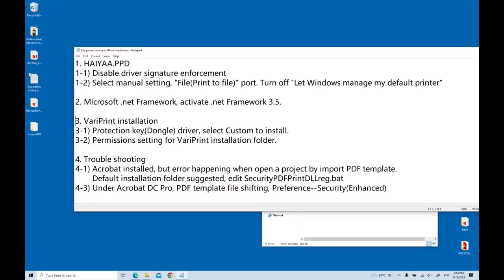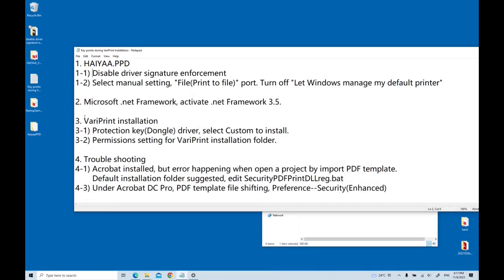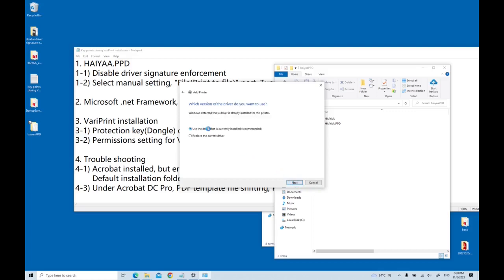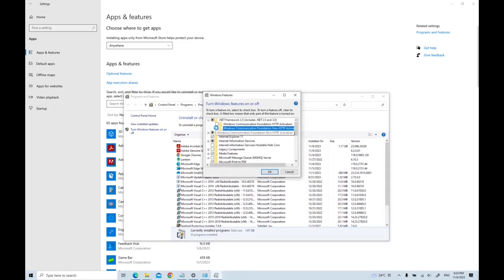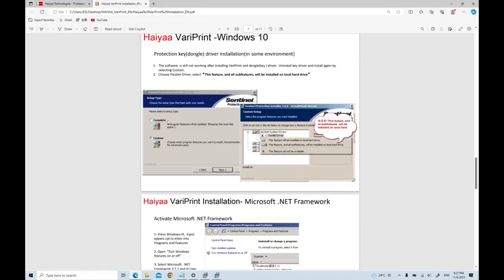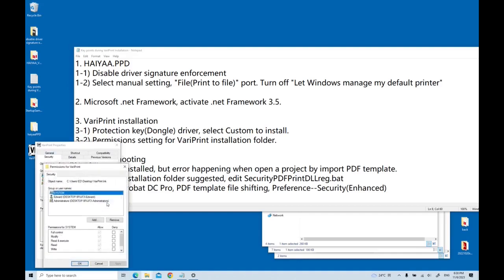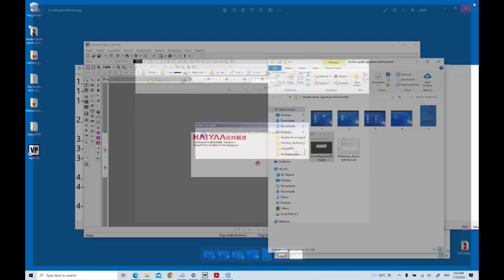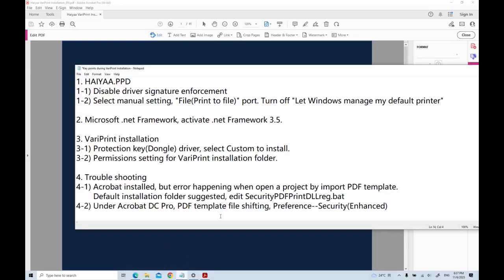Haiyaa VariPrint Installation Guide | VDP | 火并VariPrint可变数据印刷软件安装 | Variable Data Printing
VariPrint is a world-leading variable data printing software developed by Haiyaa. It is the one-stop variable printing application and the core platform of all Haiyaa industry solutions.